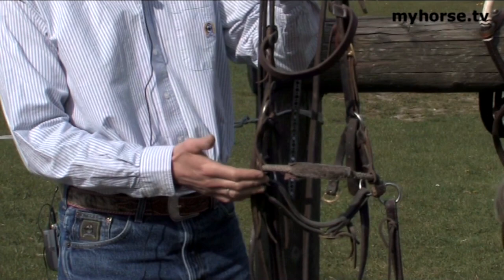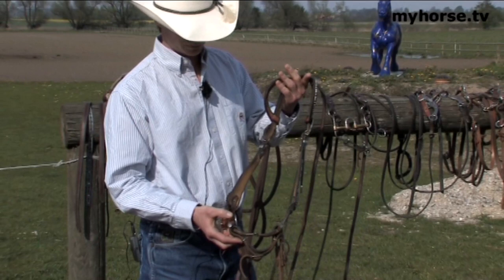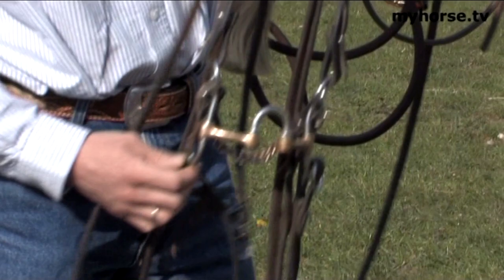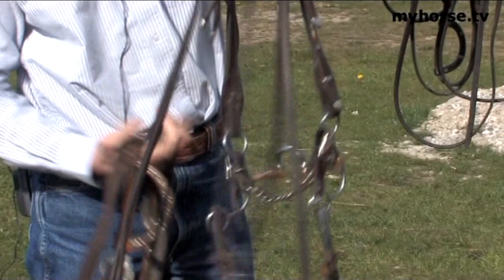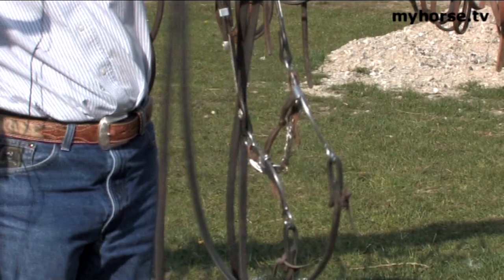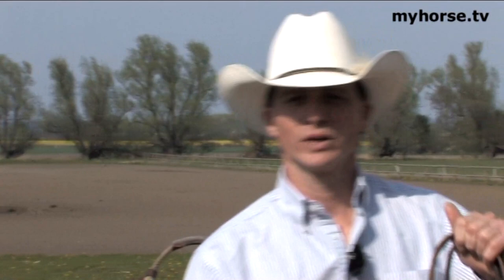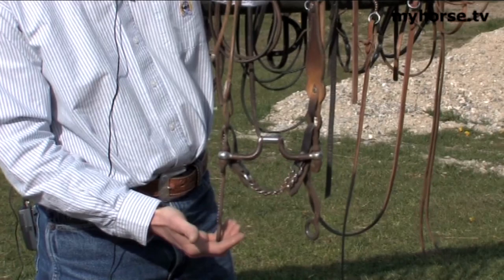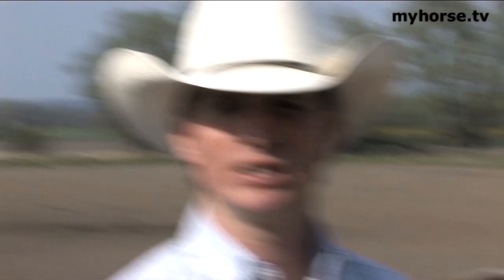Western - Bit and Bridle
James Hansen explains shortly the different bits and bridles used within Western